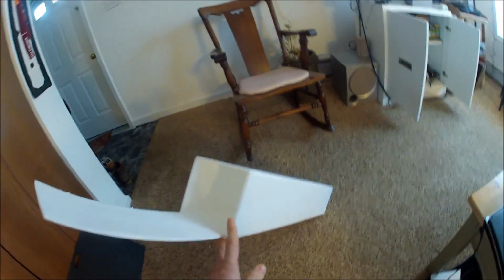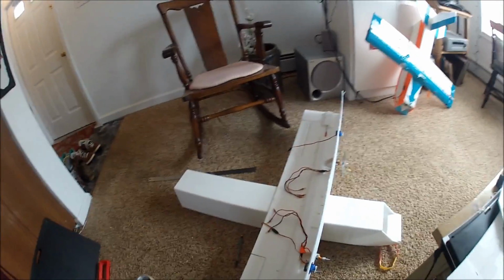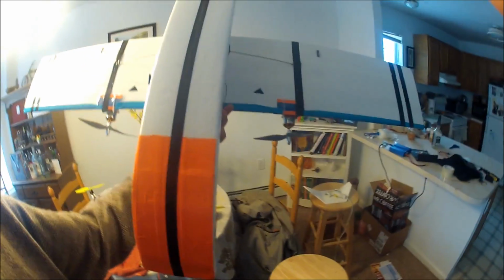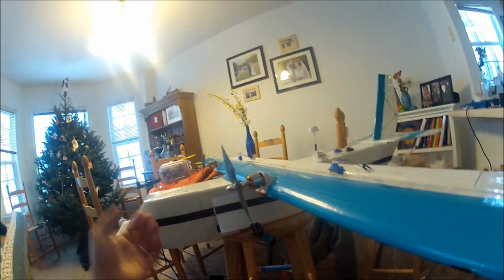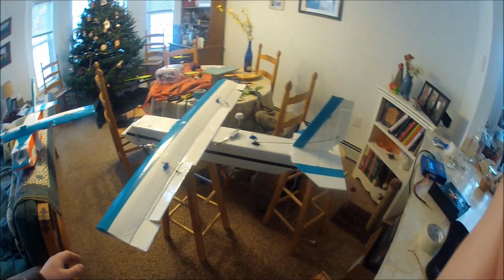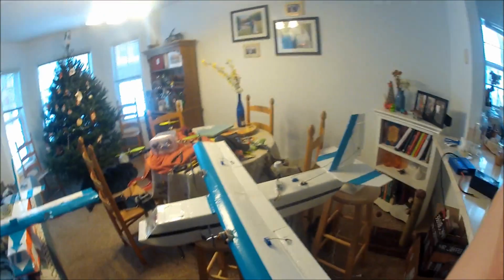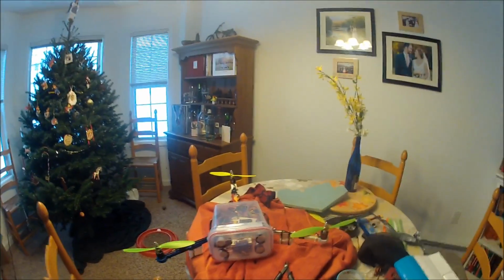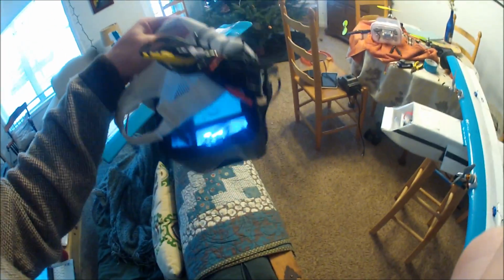How to Build a FPV Twin Engine Cargo Plane. With build tips and in flight footage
This is a scratch-built RC plane made out of dollar store foam board.

This video is meant to be accompanied with my flitetest article

The video shows you how to build it, I then go over some tips for electronics and hardware, a simple FPV set up (5.8ghz 200mw), then I show some in flight footage from a Gopro.

Skip to the last 2 minutes to just watch the in flight footage.

thanks @ExperimentalAirlines for showing the world your foam board techniques.

I built a few of these to learn FPV on as to not destroy my Bixler 2

...If you want to see anything else from the video let me know. More in flight? Video from the ground?

I also have a custom 3D printed tricopter and quadcopter I can do a short video on, flying wings, a bixler 2, 3D printed FPV truck, gas rc trucks, etc..